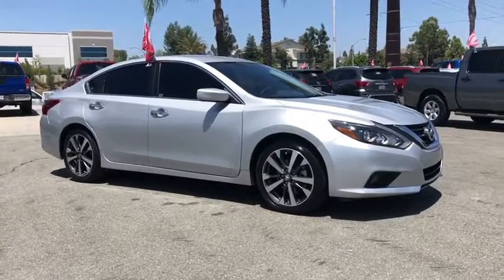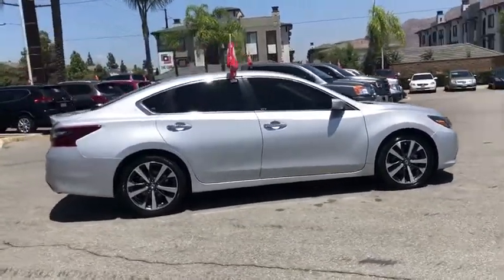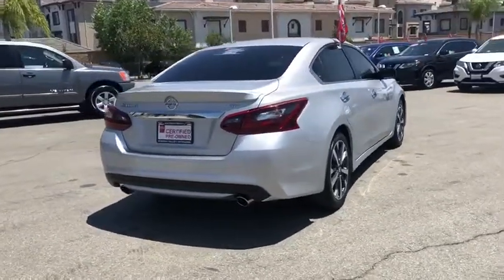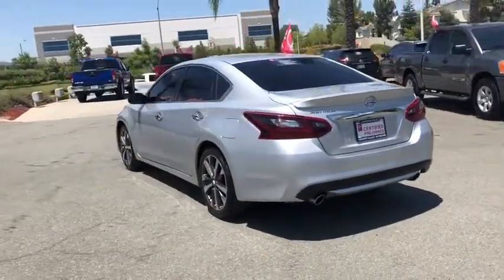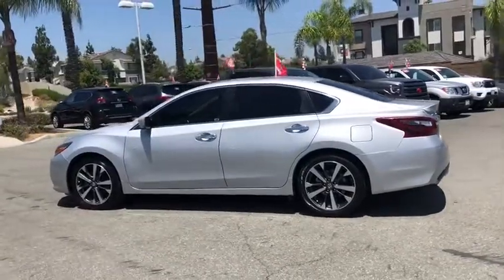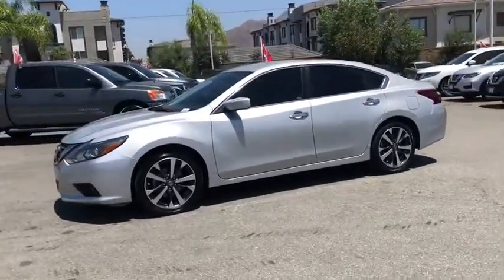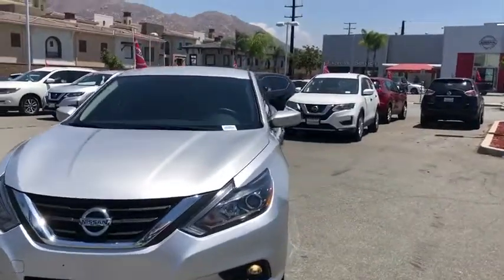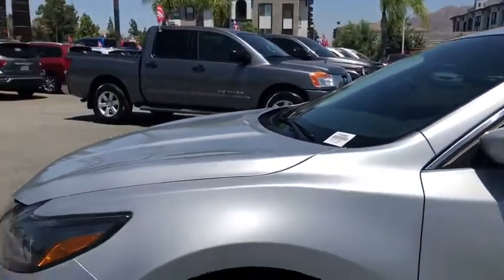2017 Nissan Altima Moreno Valley, Riverside, Hemet, Perris, Temecula, CA P5652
Brilliant Silver Used 2017 Nissan Altima available in Moreno Valley, California at Raceway Nissan. Servicing the Riverside, Hemet, Perris, Temecula, CA area.

Raceway Nissan
6030 Sycamore Canyon Blvd

Recent Arrival!brCertified.brAltima 2.5, 4D Sedan, 2.5L 4-Cylinder DOHC 16V, CVT with Xtronic, FWD, Brilliant Silver.brOdometer is 7473 miles below market average! 27/39 City/Highway MPG CARFAX One-Owner. Clean CARFAX.brbrbrSE Habla Espanol!brbrNissan Certified Pre-Owned Details:brbr * Includes Car Rental and Trip Interruption Reimbursementbr * Transferable Warranty (between private parties)br * Warranty Deductible: $50br * Limited Warranty: 84 Month/100,000 Mile (whichever comes first) from original in-service datebr * Roadside Assistancebr * 167 Point Inspectionbr * Vehicle History